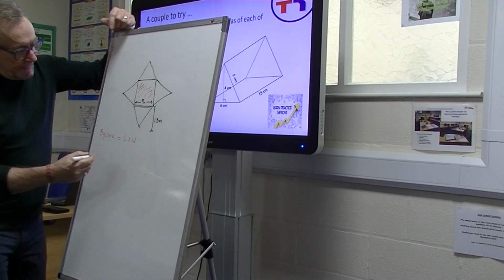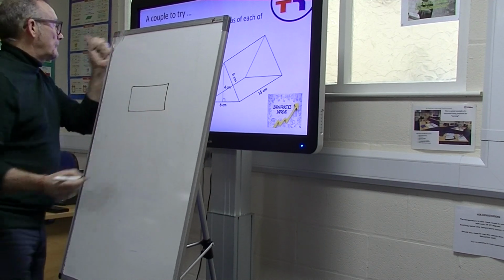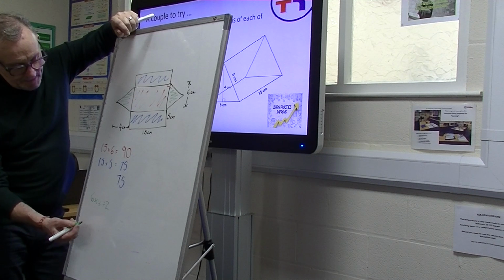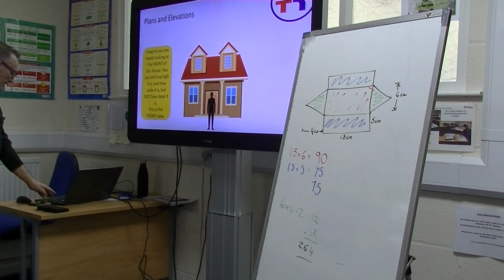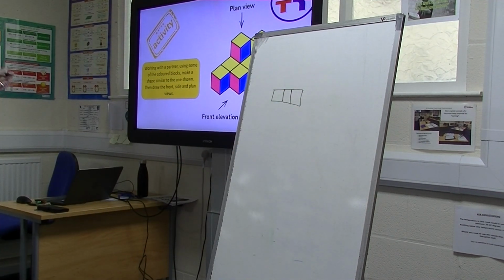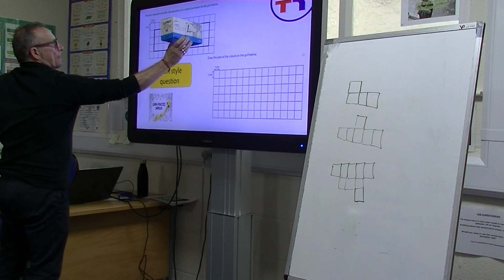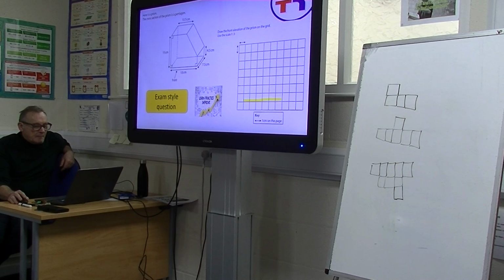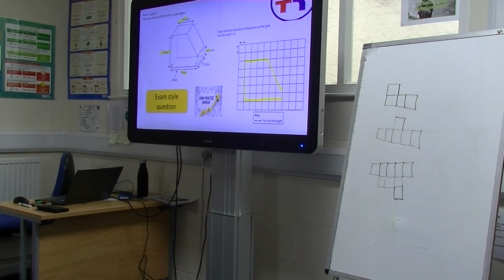Plans and Elevations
A short video showing how to identify plans and elevations.